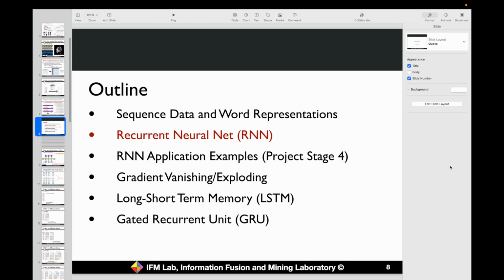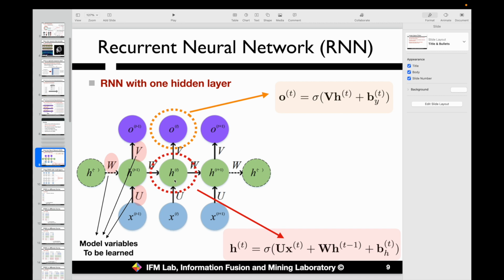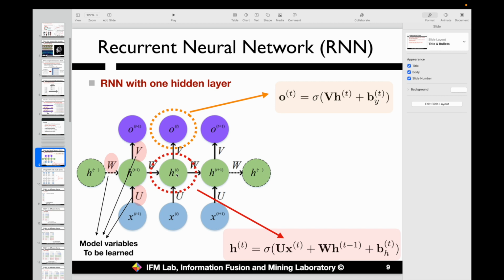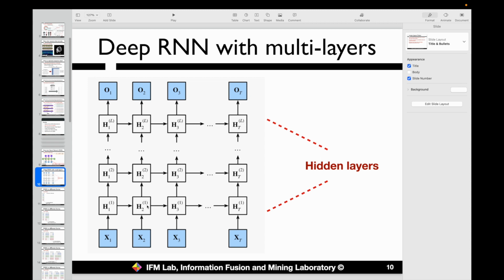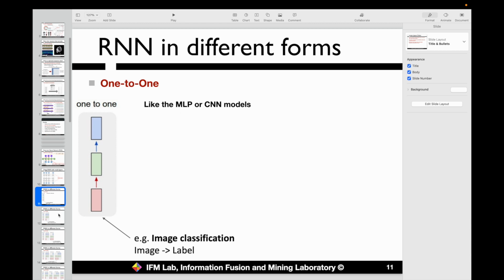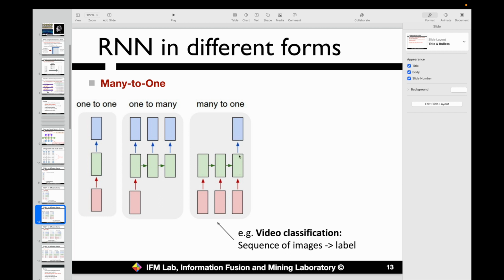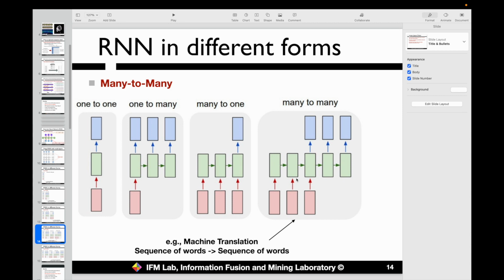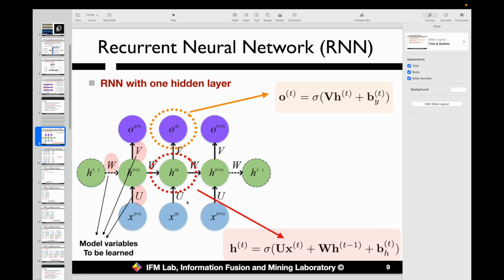rnn part 2 HD 1080p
In this video, we talk about the RNN model architecture.